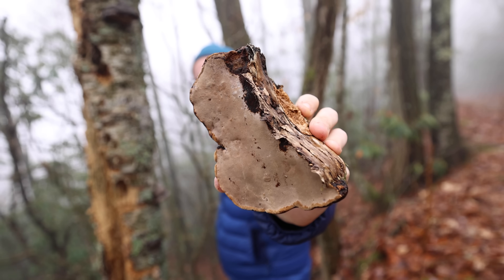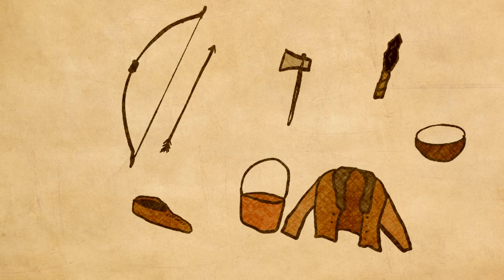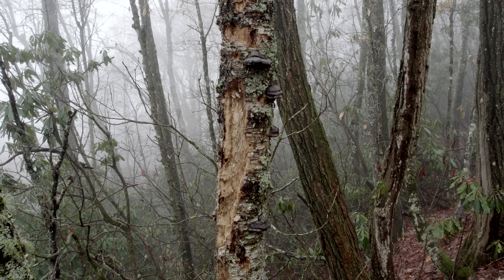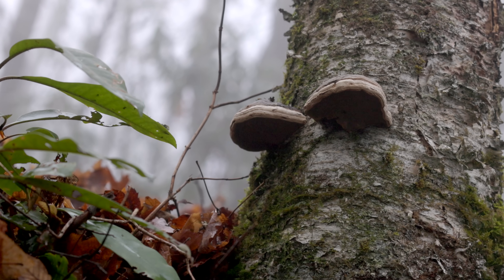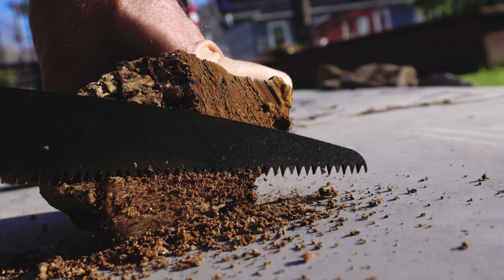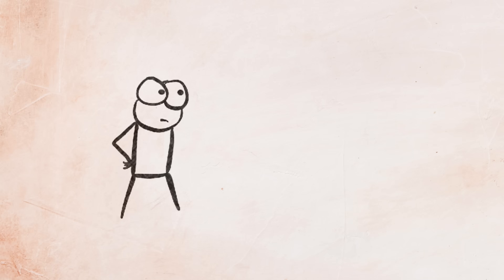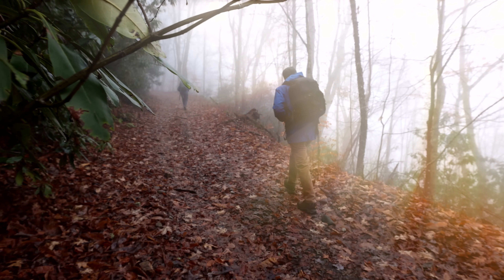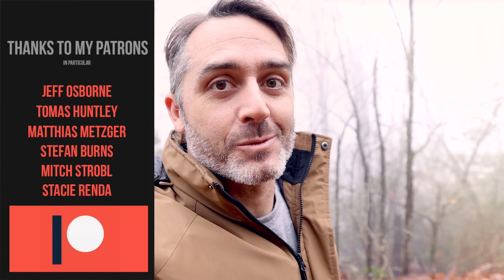This Ice-Man Knew About the Hoof Fungus - Do You?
The story of Otzi the iceman is super cool because he had two different types of fungi with him. If you don't already know the hoof fungus / tinder fungus / false tinder fungus (Fomes fomentarius), then I encourage you to watch this. It may be on the tree in your front yard right now! Plus, you can make a hat out of it!